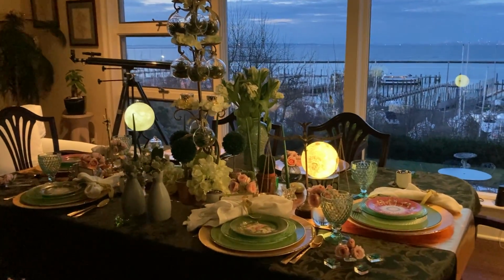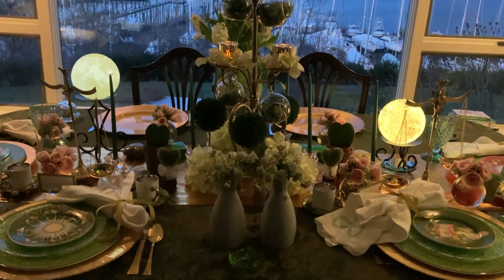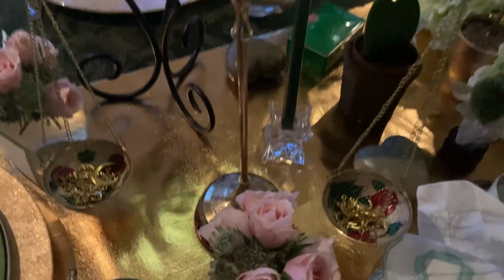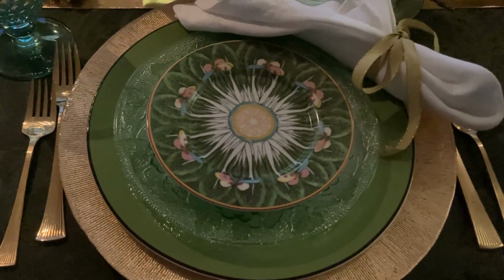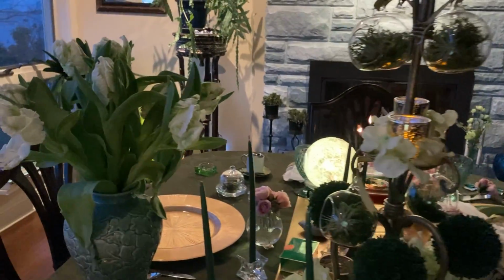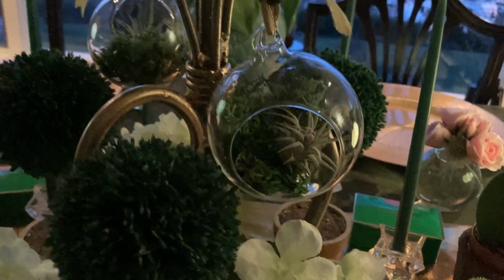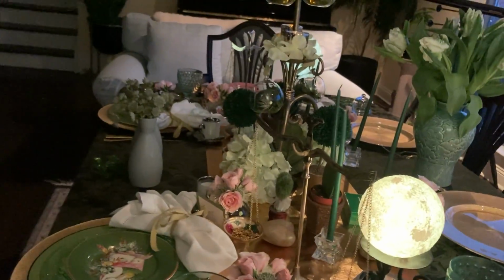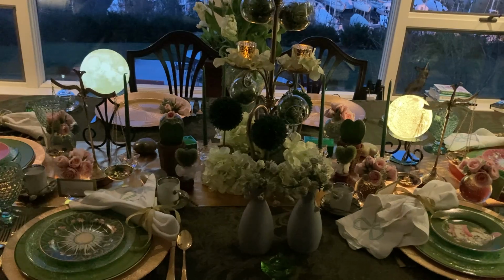A Celestial March Tablescape Designed to Bring Harmony, Balance & Beauty to Your Home Entertainment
I like to tell stories ~ and my seasonal table decor is a perfect chance to share the meaning & symbolism of March. Named for the god of war, Martius, because the troops returned to battle after the winter; March was the first month of the early Roman calendar. March was also revered for fertility & agriculture. The month boasts the Full Worm Moon. March brings the vernal equinox: the sun & moon are aligned ~ and spring starts!
It's about harmony, balance, & new beginnings.
I used these folklore narratives as fantasy points to layer a green & gold & a wee bit of pink for my March table design to delight family & guests. Brimming with happy, seasonal flowers, glowing, celestial lights ~ including a moon & sun globe ~ Scales filled with celestial charms, & pretty, pretty plates, double linen napkins & place cards. Let's also celebrate March as Women's History Month! My tablescape honors great dames. In fact, I host my monthly "Ladies Who Lunch Conversations" interviews from my verdant, elegant table as a way to honor the season or holiday & inspiring women. What are your new beginnings?